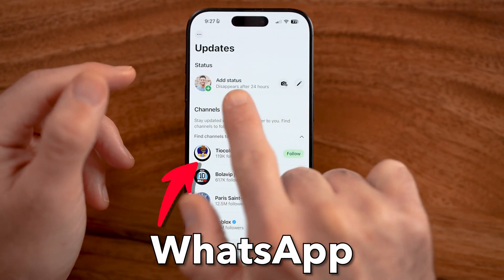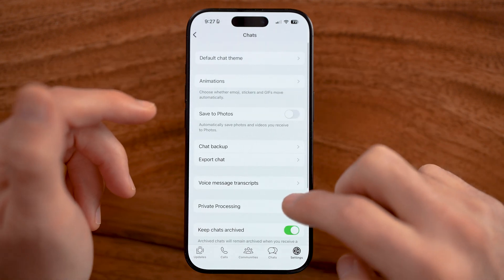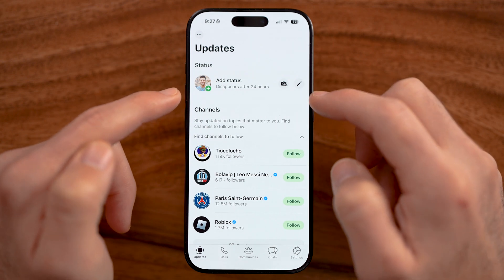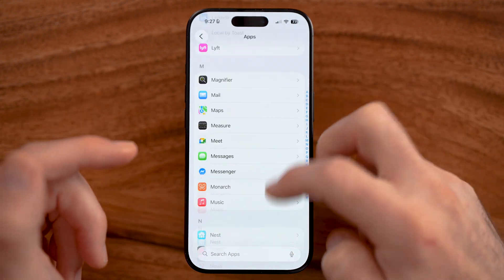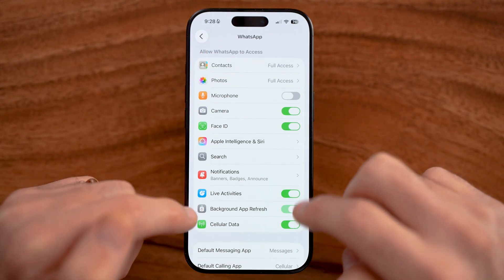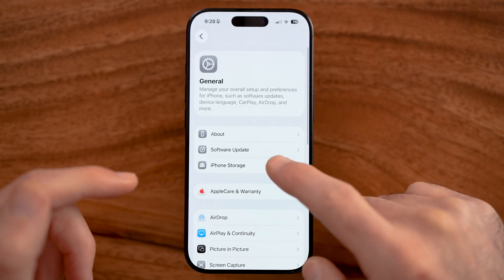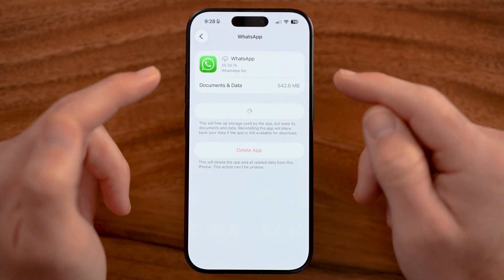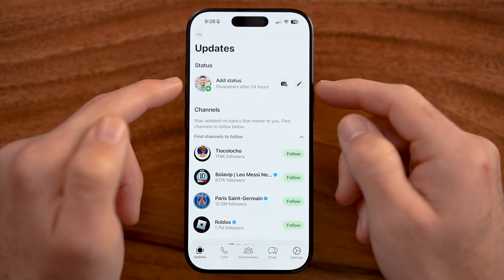How To Fix WhatsApp Status Not Showing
Here's how to fix your WhatsApp status if it's not showing up on your app.